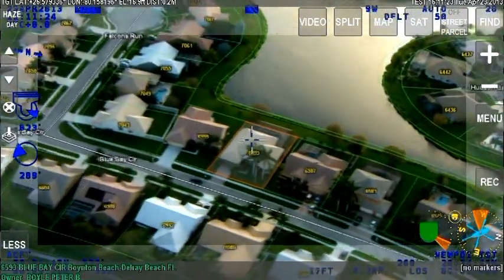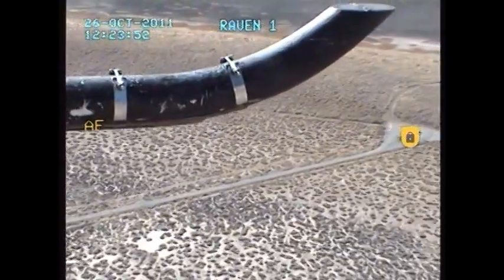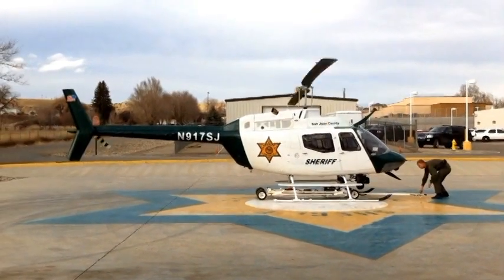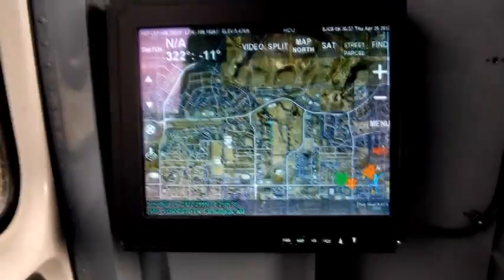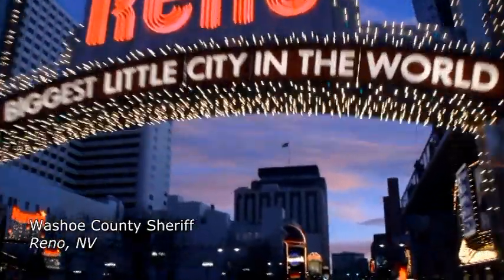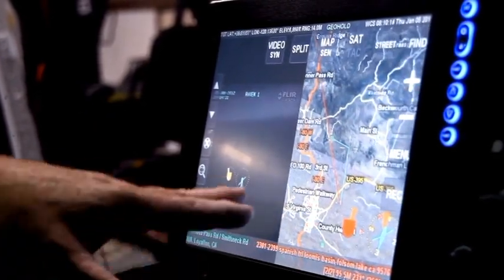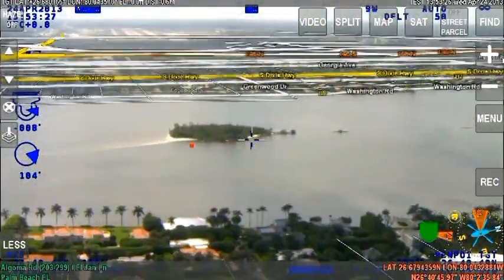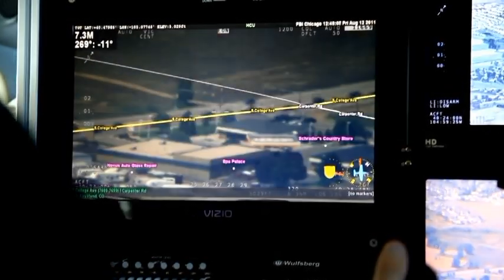Churchill Navigation Augmented Reality Mapping System - ARS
The Churchill Navigation Augmented Reality System (ARS) is the world’s leading augmented reality mapping system for airborne law enforcement applications. Installed in over 300 platforms across six continents, ARS provides unsurpassed situational awareness through augmented reality overlays coupled with 3D satellite and synthetic imagery.